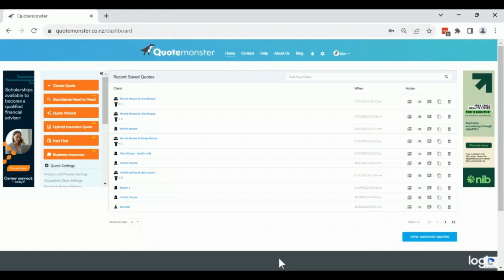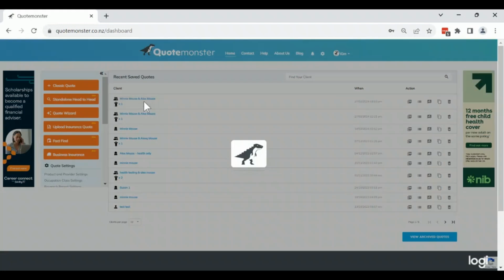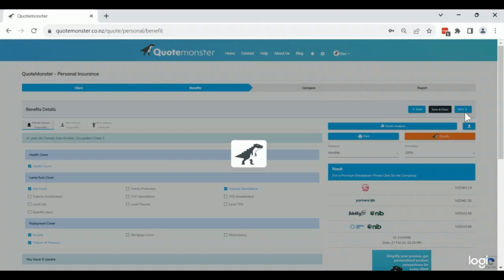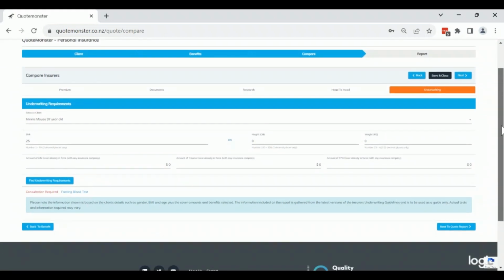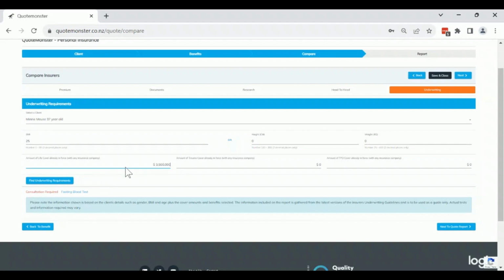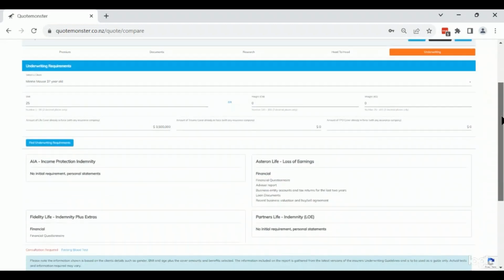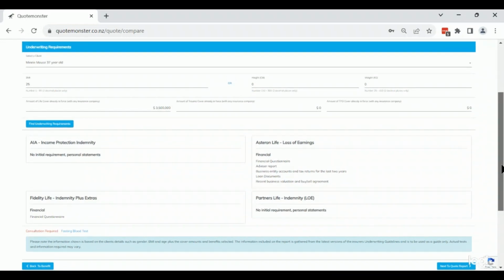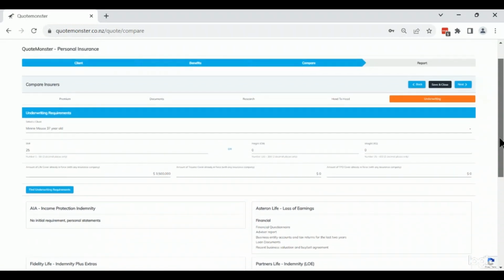How to use the underwriting requirements tool